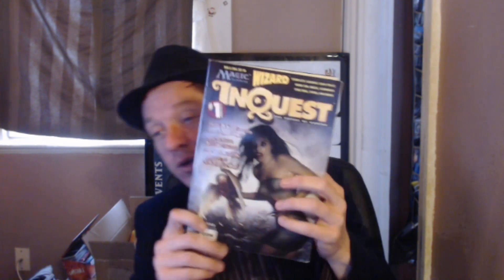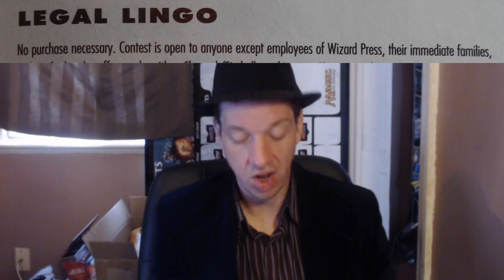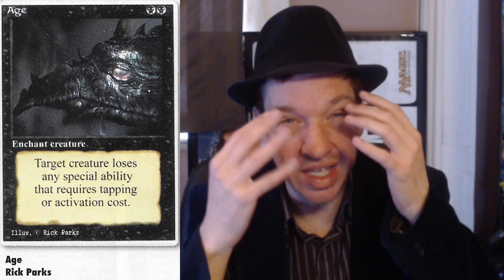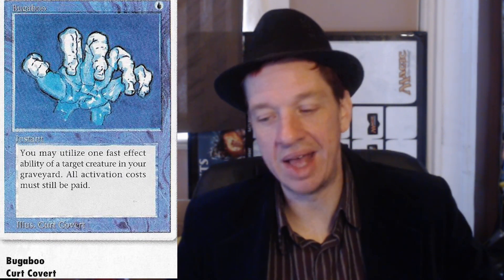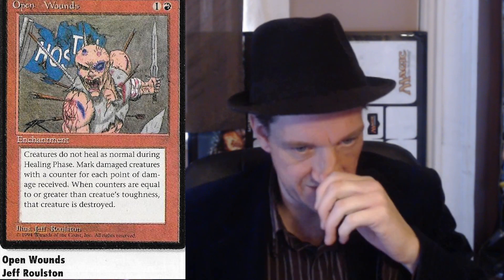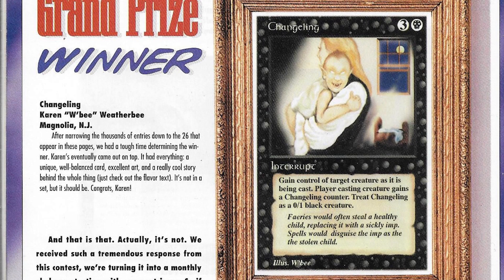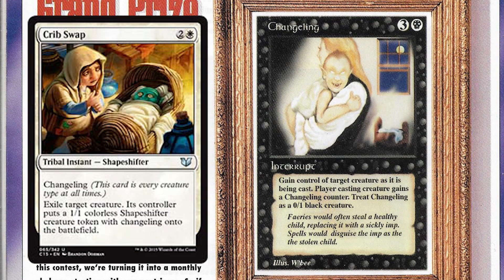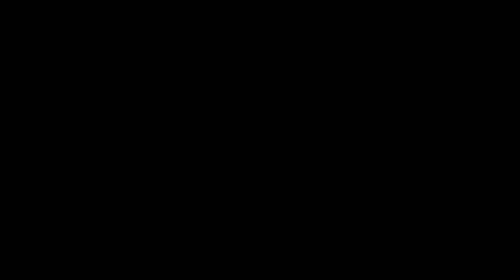Win One Of Every Magic Card!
I LOVE MAIL! SEND ME LETTERS/THINGS/LOVE!:

Mike Hatcher
L2R 7T4
Canada